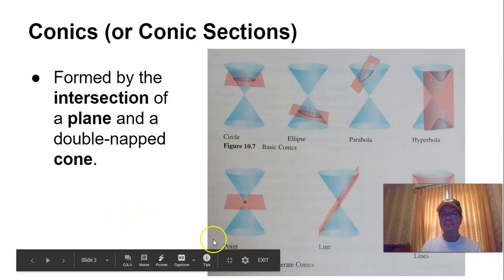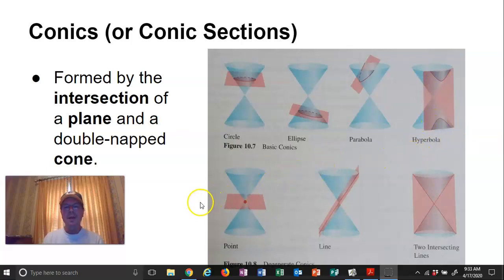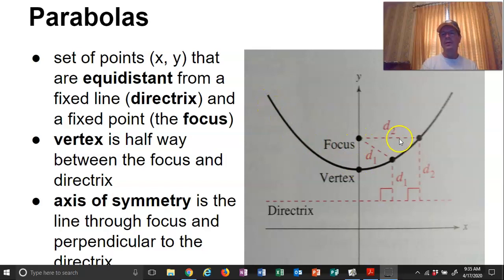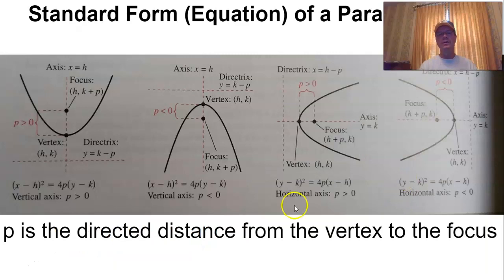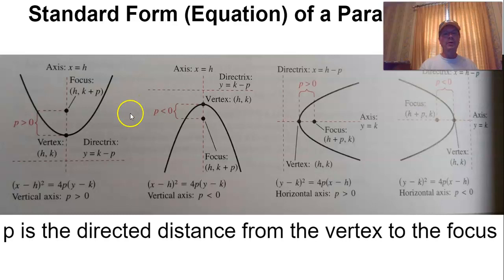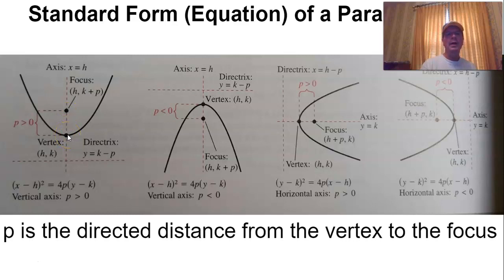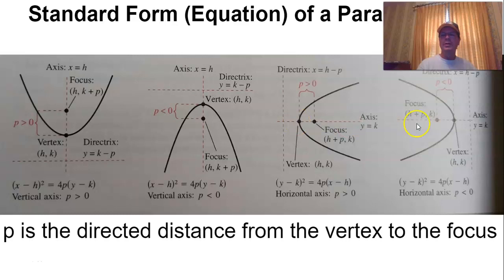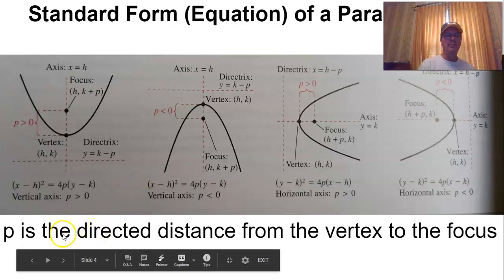Parabolas Part 1